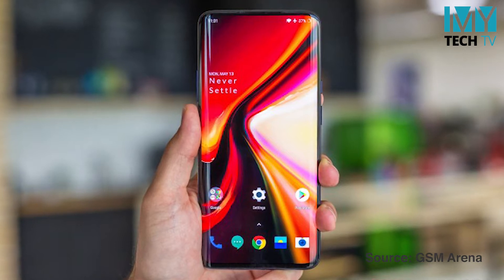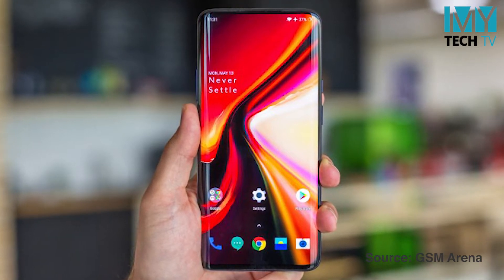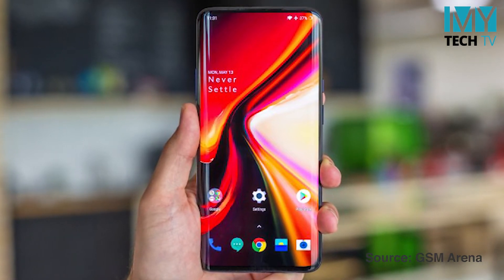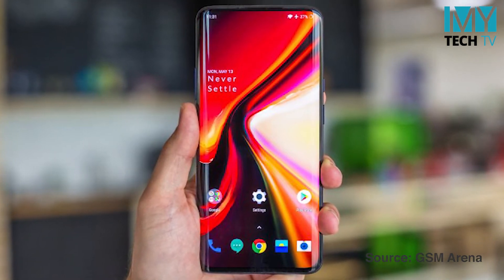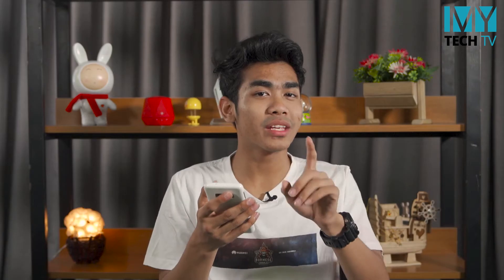MYTECH News - Week 41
[Unicode]
မကြာခင်မြင်တွေ့ရတော့မယ့် Snapdragon 856+, အသုံးများလာတဲ့ 90Hz Refresh Rate Display, ခပ်ဆန်းဆန်းဒီဇိုင်းနဲ့ Essential Phone 2 ထွက်လာရန်ရှိ, Samsung Galaxy စမတ်ဖုန်းတွေအတွက် OneUI 2.0 ထွက်လာရန်ရှိ, ဒီသတင်းတွေကို တင်ဆက်ပေးထားပါတယ်

[Zawgyi]
မၾကာခင္ျမင္ေတြ႕ရေတာ့မယ့္ Snapdragon 856+, အသုံးမ်ားလာတဲ့ 90Hz Refresh Rate Display, ခပ္ဆန္းဆန္းဒီဇိုင္းနဲ႔ Essential Phone 2 ထြက္လာရန္ရွိ, Samsung Galaxy စမတ္ဖုန္းေတြအတြက္ OneUI 2.0 ထြက္လာရန္ရွိ, ဒီသတင္းေတြကို တင္ဆက္ေပးထားပါတယ္